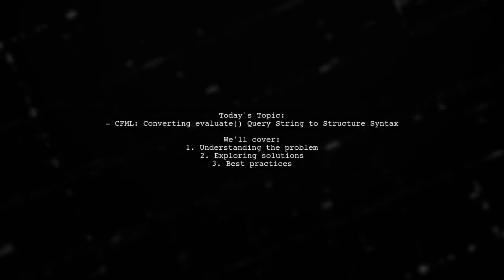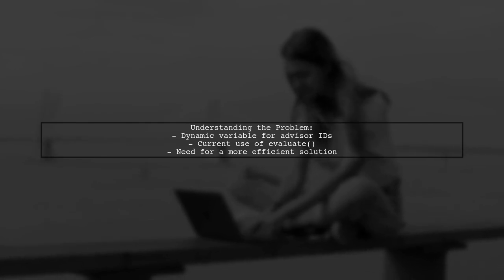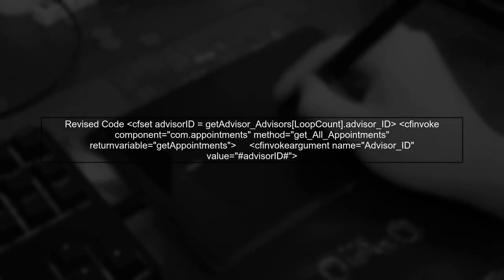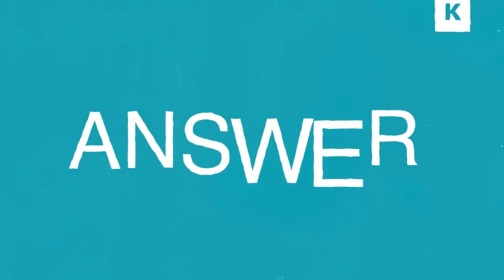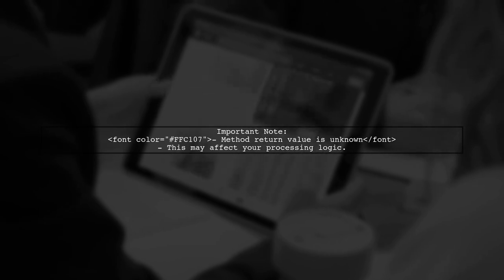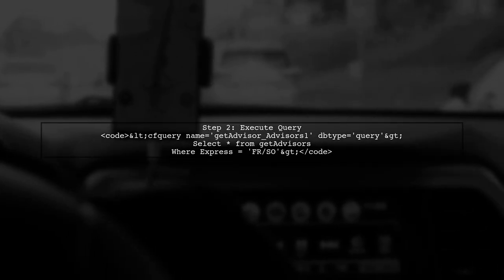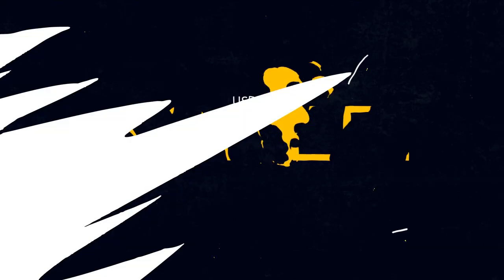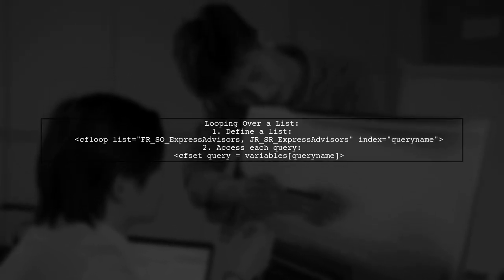CFML: Converting Evaluate() Query Strings to Structure Syntax Explained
In this video, we dive into the world of CFML (ColdFusion Markup Language) and explore the intricacies of converting evaluate() query strings into structure syntax. Whether you're a seasoned developer or just starting out, understanding this conversion is crucial for optimizing your code and enhancing performance. Join us as we break down the process step-by-step, providing clear examples and practical tips to help you master this essential skill.

Today's Topic: CFML: Converting Evaluate() Query Strings to Structure Syntax Explained

Related to: cfml, evaluate,